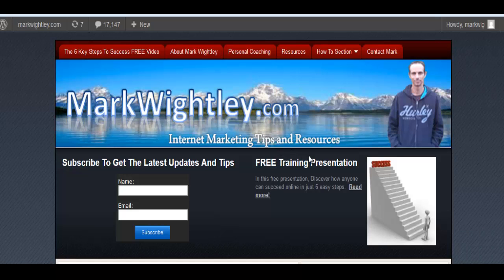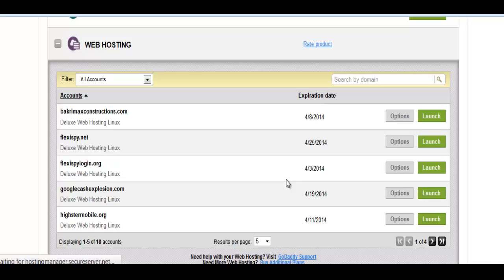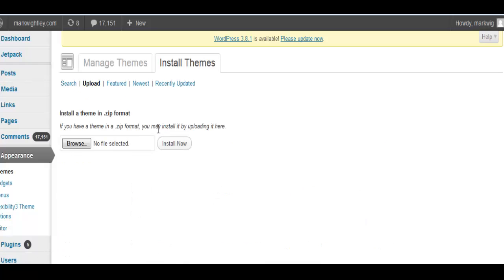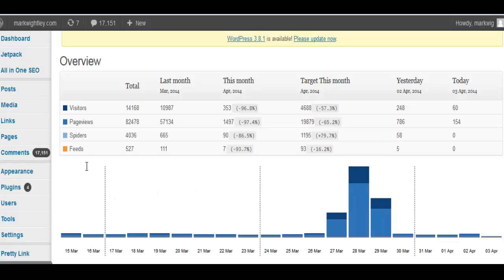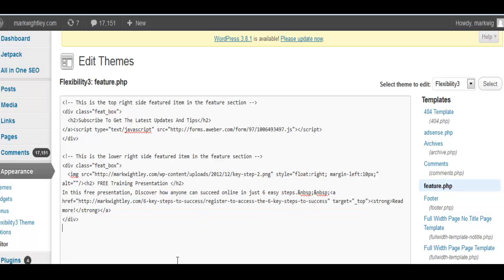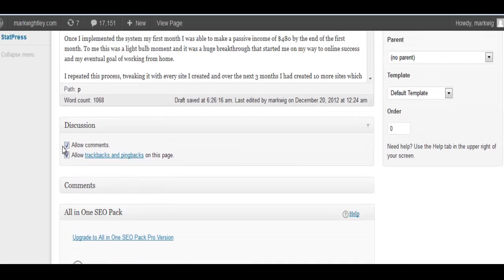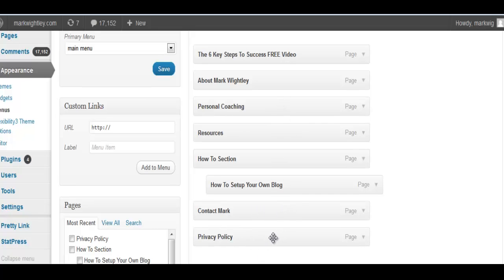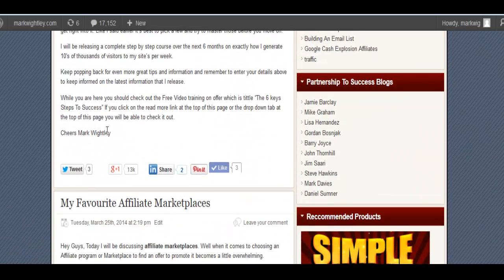Mark WIghtley - How To Setup Your Blog - Video 1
to get more internet marketing tips and resources for free, you can also view the 6 key steps to success training here as well.